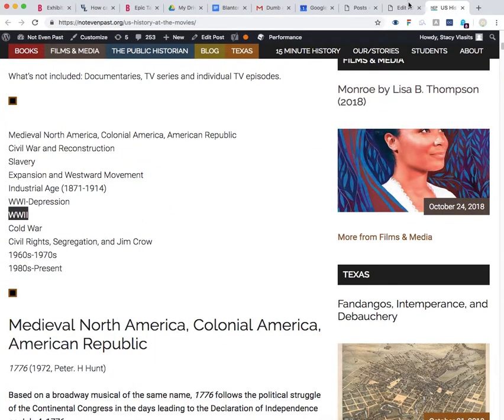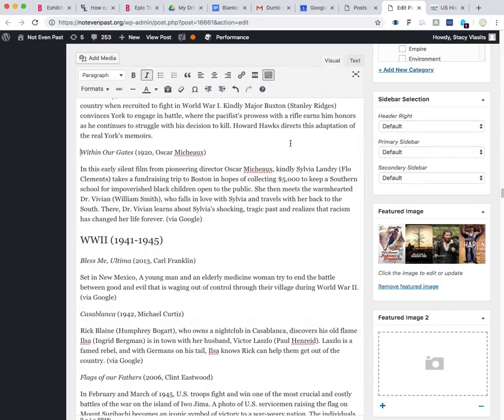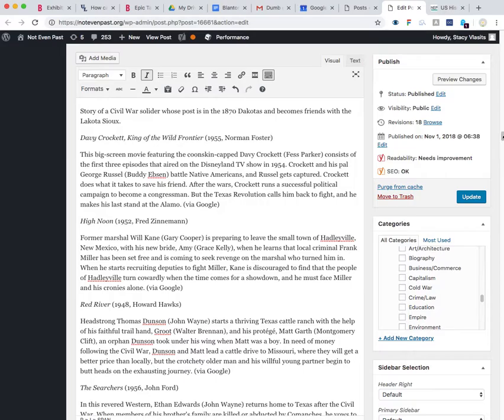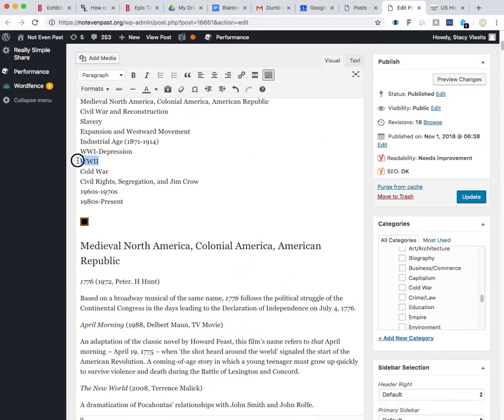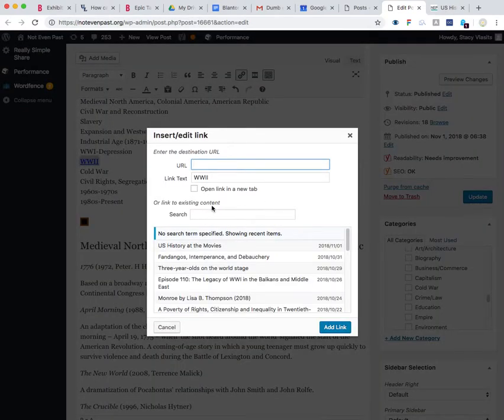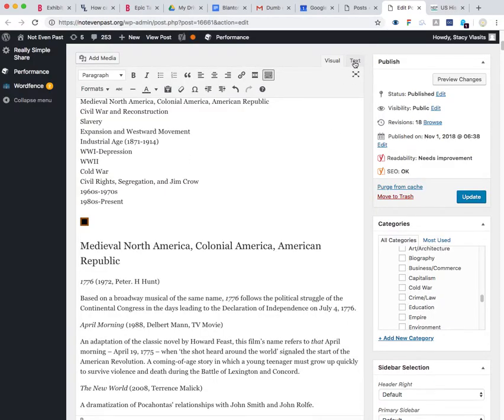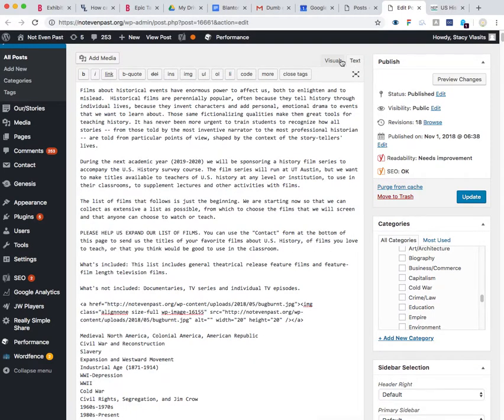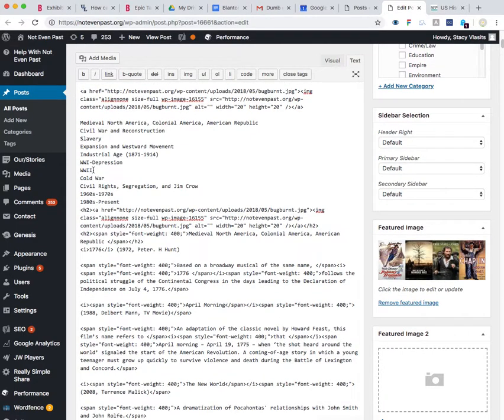Notevenpast: Creating internal page links